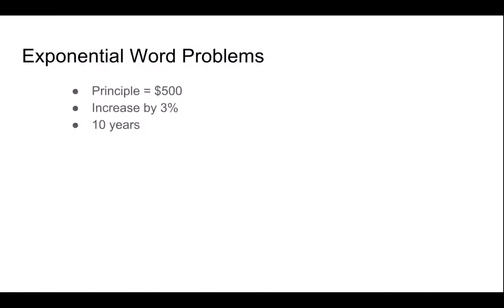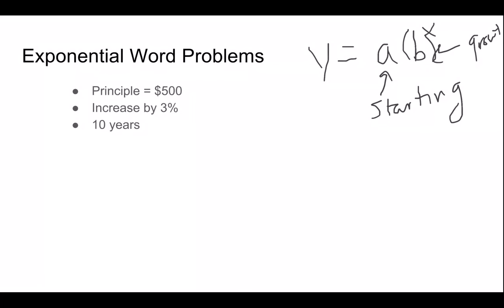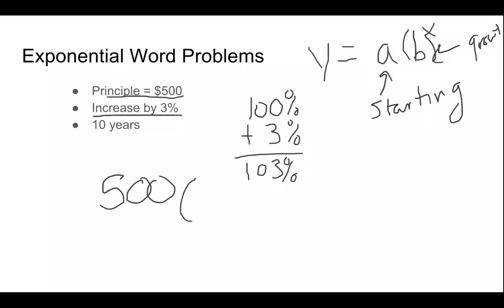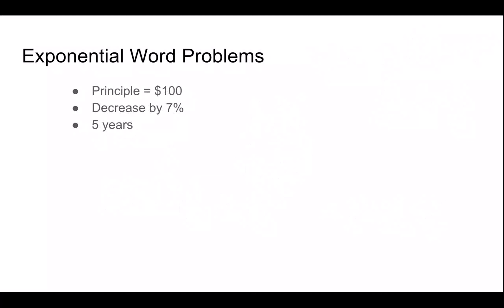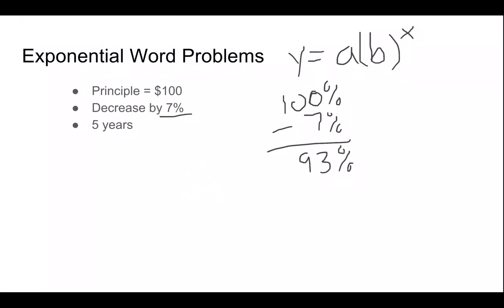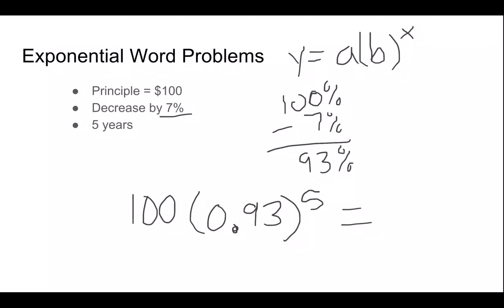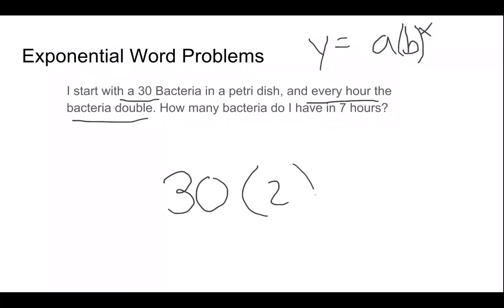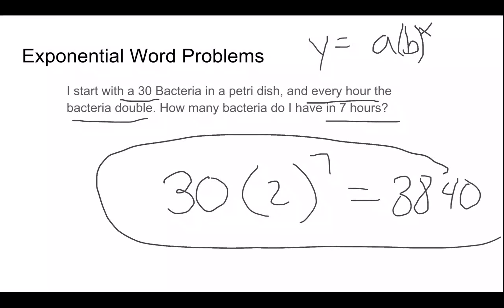Exponetial application problems